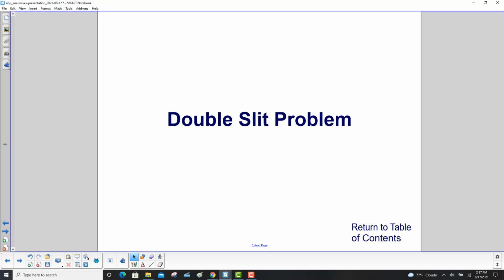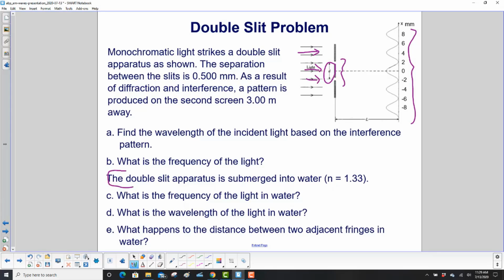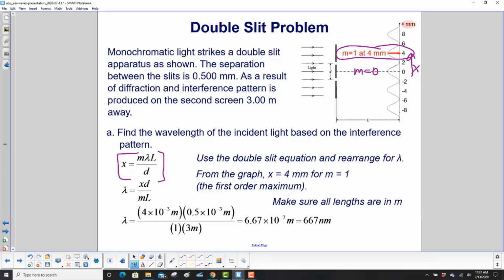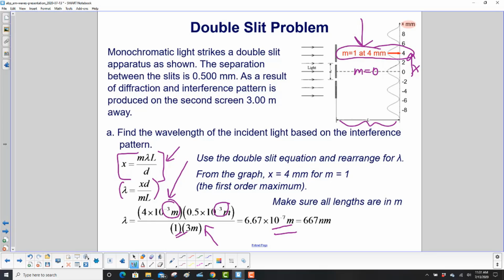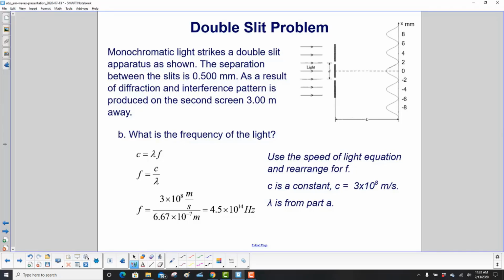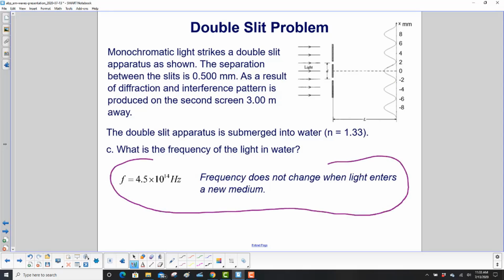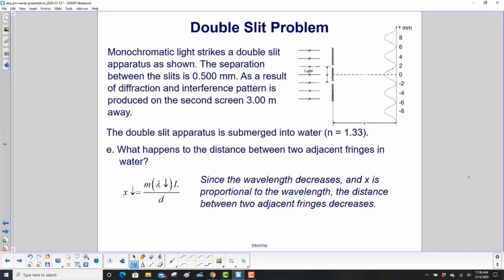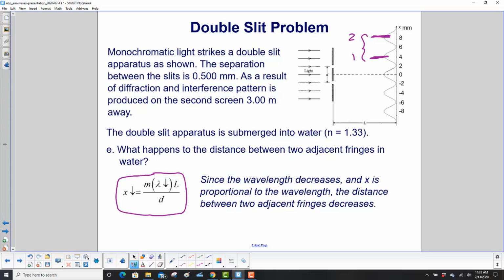Double Slit Problem